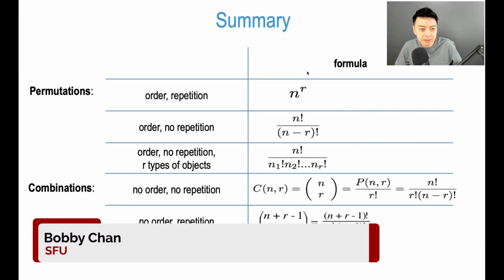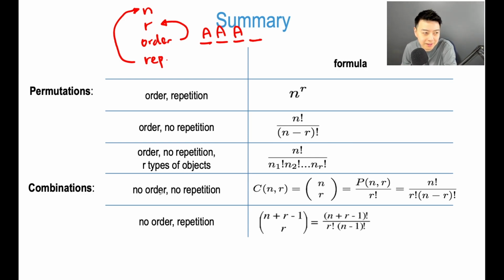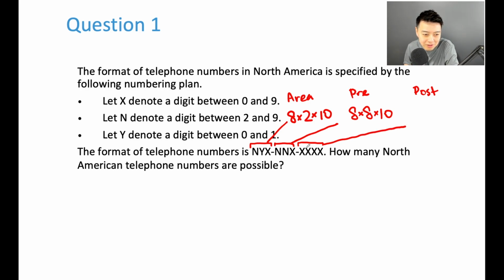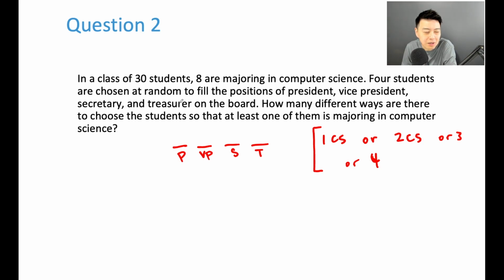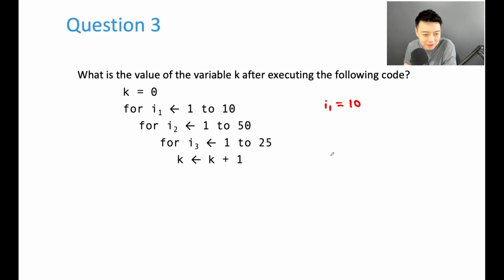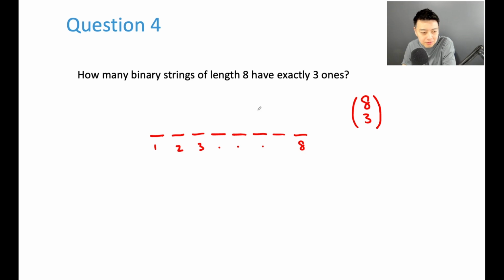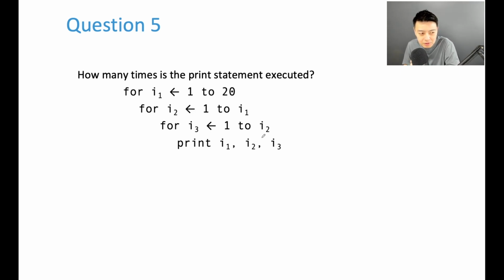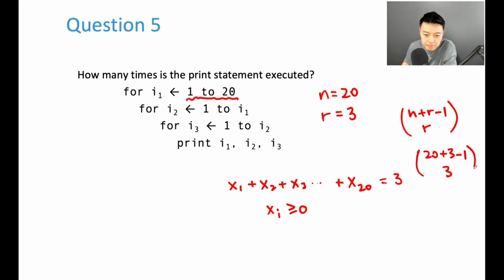Discrete Math: Counting Series - Summary